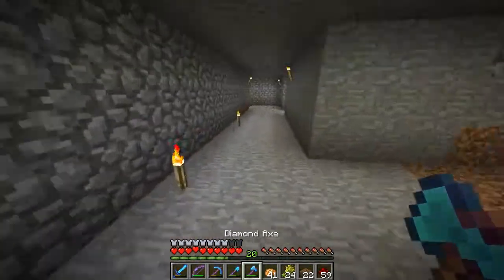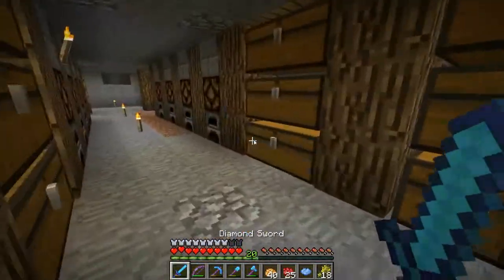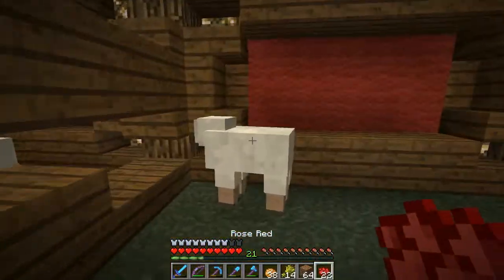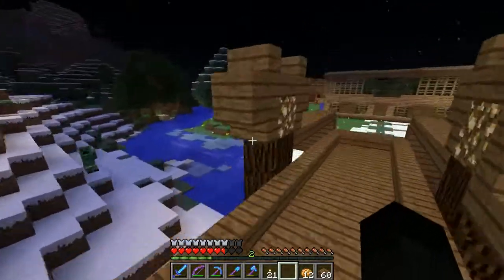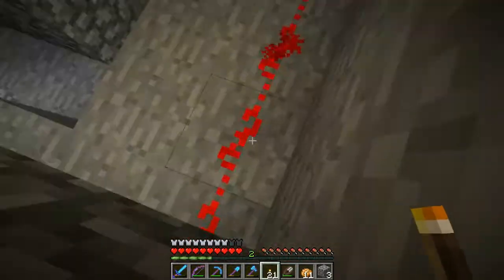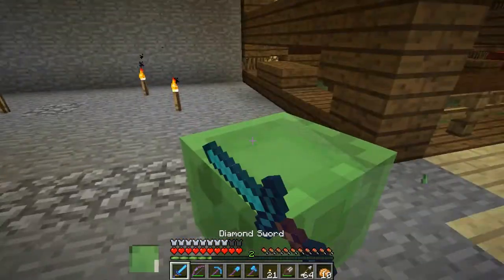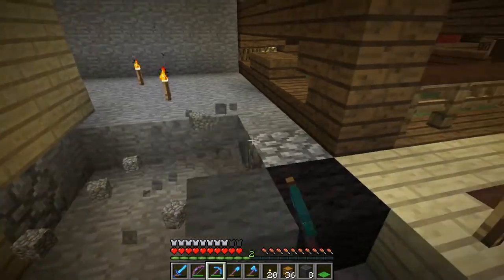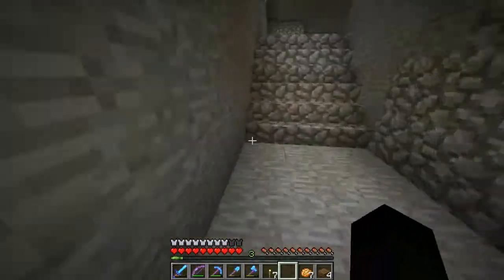Minecraft : Zupcraft - Season 1 Episode 5 : Sheep Farm Part 4/4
Toady, is a sad day, we finish the sheep farm

Hey all reading this, decided to start a minecraft series :D. Im playing on my friends server, thats all you need to know

The ZupCraft server is a 100% Vanilla Minecraft server. It was started in August 2013. It is a whitelist server only and you must be accepted to join.